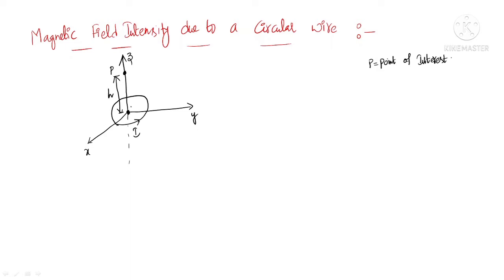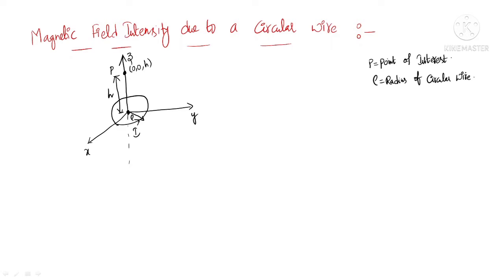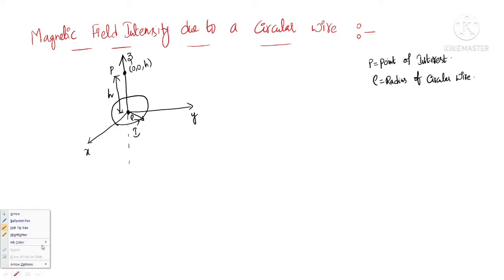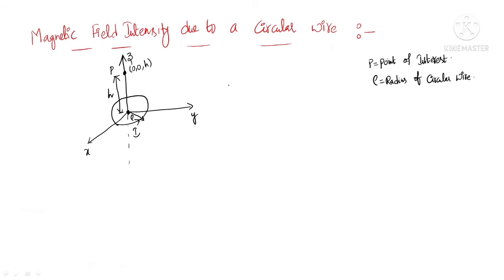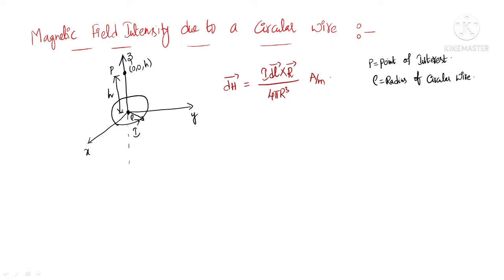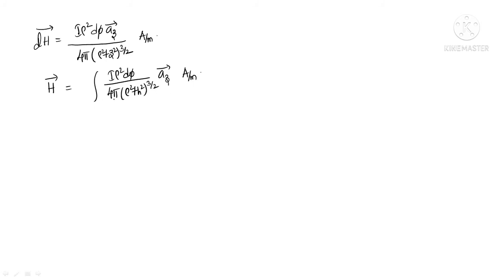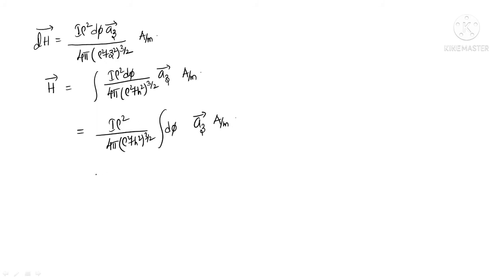Magnetic Field Intensity of Circular Current Carrying Wire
Detailed explanation of Magnetic Field Intensity of Circular Wire